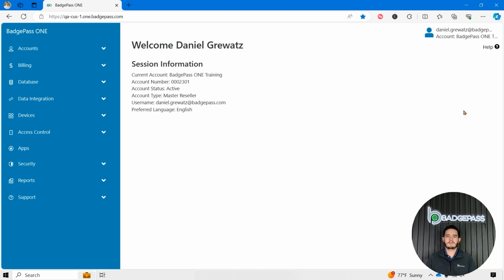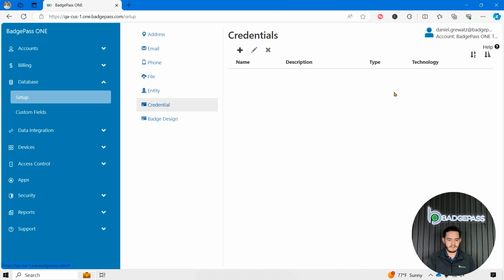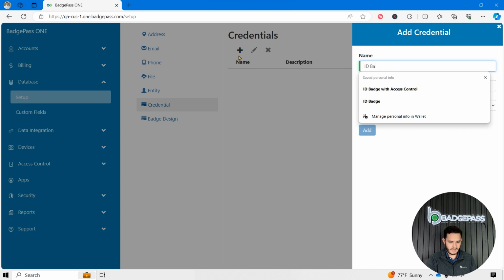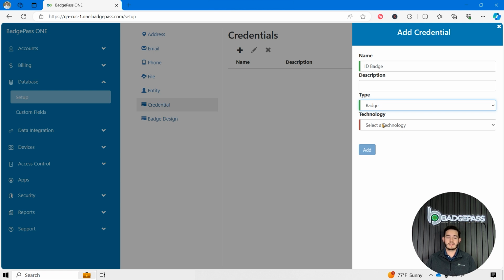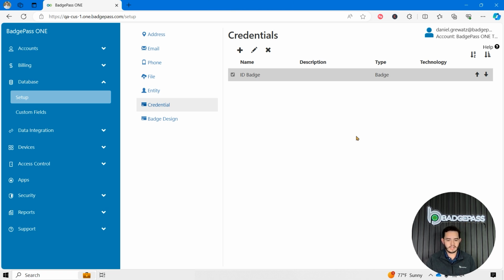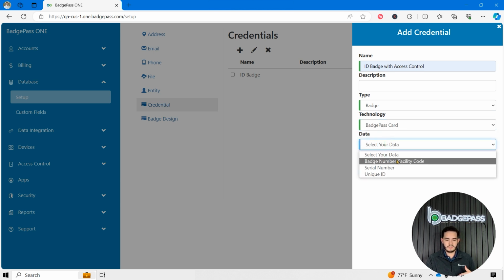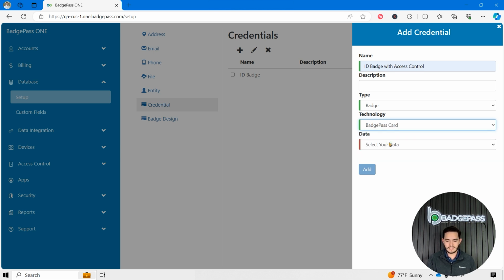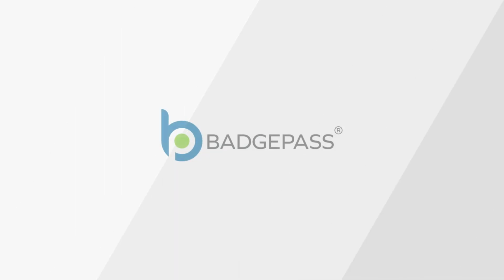BadgePass ONE: Credentials Overview and Configuration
This video refers to BadgePass ONE, which is now called BadgeHub. The product is the same, with a new name and updated look.

Get a general overview of our credentials platform and learn how to configure them for your organization.